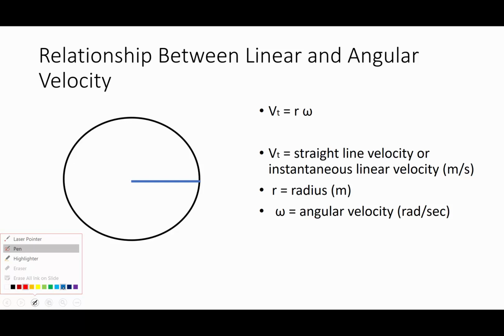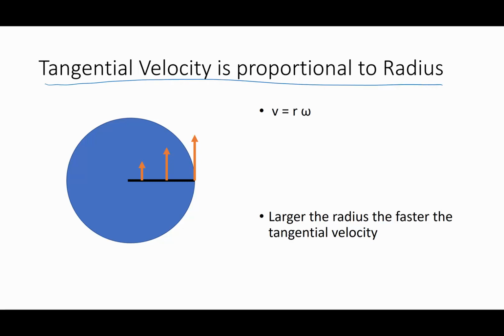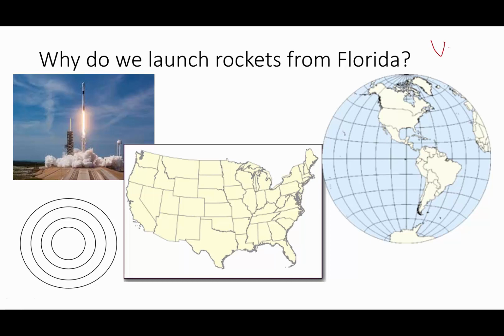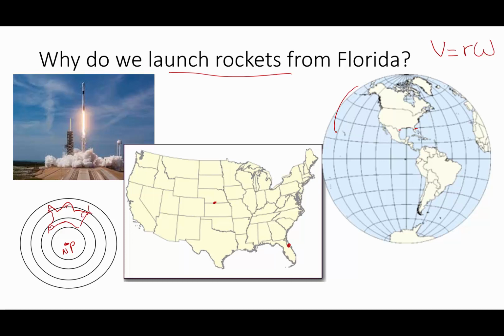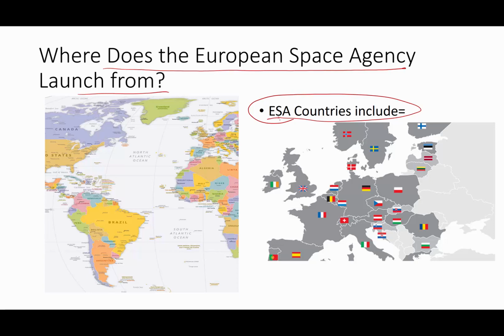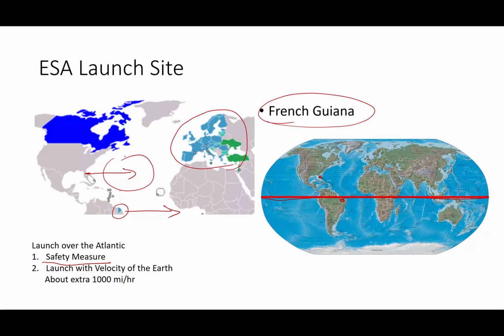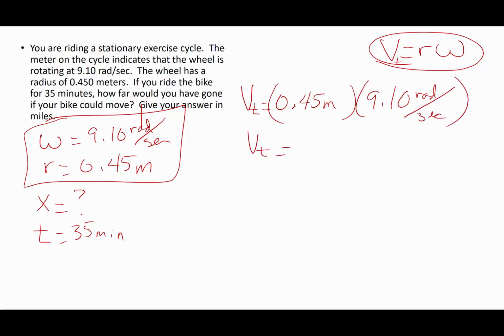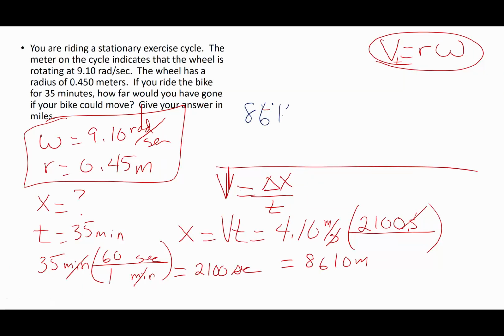PP 10-5 Relationship Between Linear and Angular Velocity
Linear velocity describes traveling in a straight line.  Rotational or angular velocity describes traveling in a circle.  The equation in this video shows the mathematical relationship between the two.